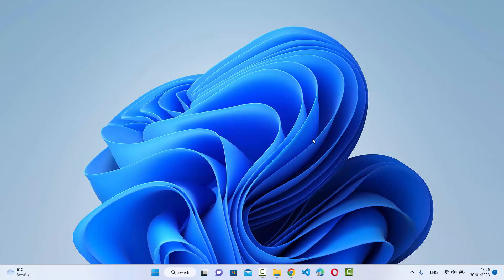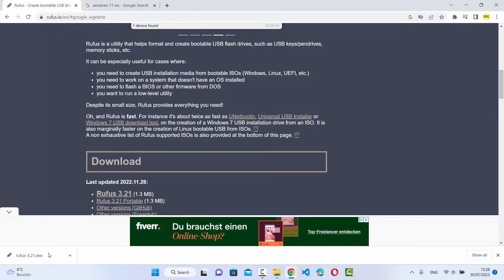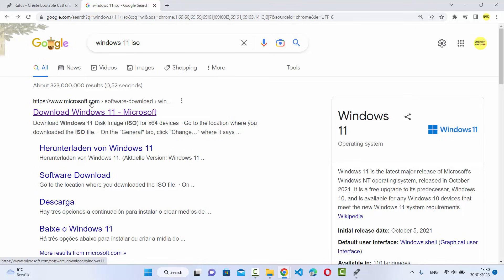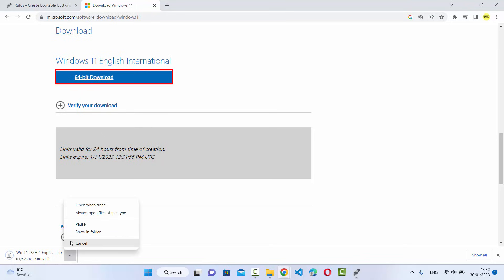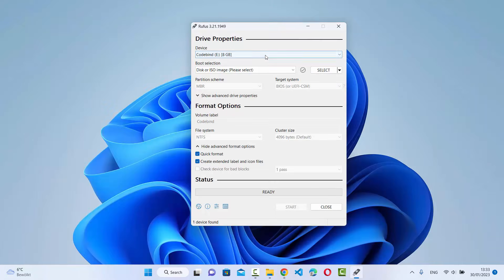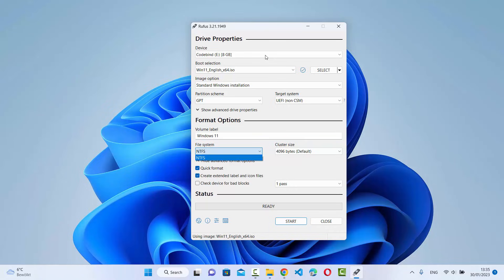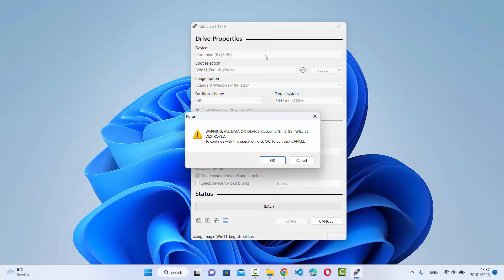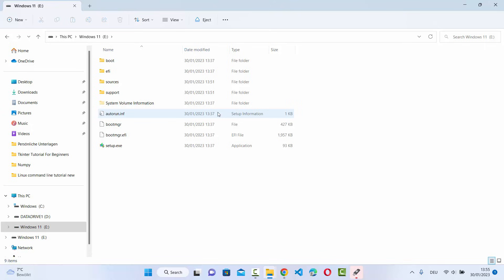How to Install Rufus | How to use Rufus to Create Bootable USB drive (Windows 11)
In this video I am going to show How to Create a Windows 11 USB Bootable Flash Drive or How to create a bootable USB drive for Windows 11.

Installing Rufus:

Go to the official website of Rufus (rufus.ie)
Download the latest version of Rufus (compatible with Windows 11).
Double-click the downloaded file to start the installation process.
Follow the on-screen instructions to complete the installation process.
Using Rufus to Create Bootable USB drive:

Connect the USB drive you want to use to your computer.
Launch Rufus.
Select the USB drive from the "Device" dropdown menu.
Choose the boot option you want to use (e.g. ISO image, Windows installation media, etc.).
Select the ISO image file of the operating system you want to install.
Click on the "Start" button to begin the process.
Wait until the process is complete. The USB drive is now bootable and can be used to install the selected operating system.

Topics addressed in this tutorial:
Creating a Bootable USB Drive to Install Windows 11, 10 or 8
How to Run Windows 11 From a USB Drive